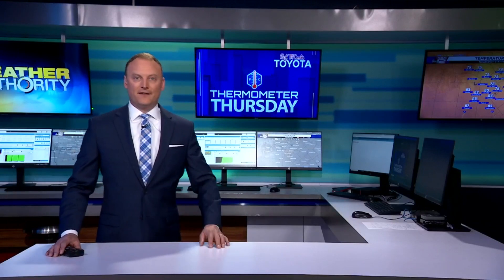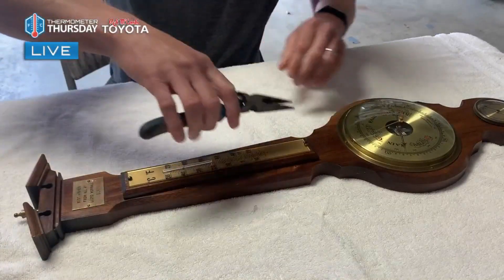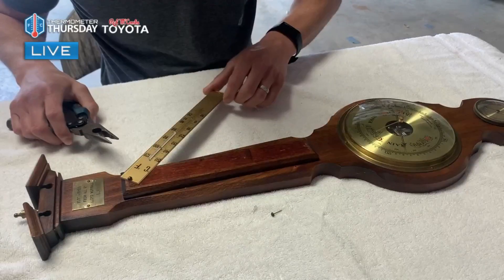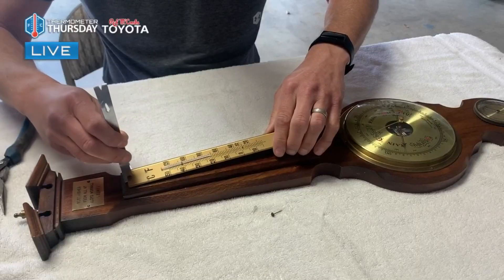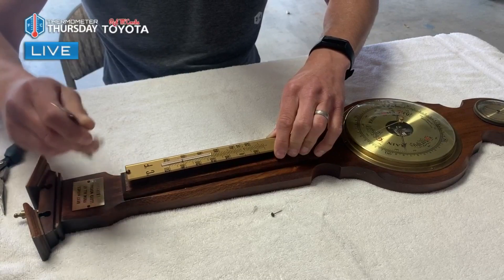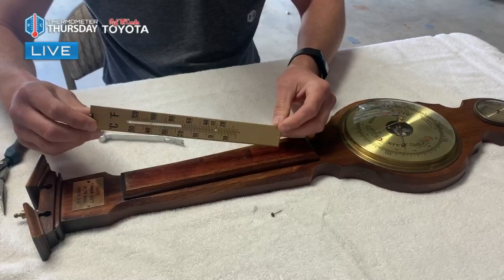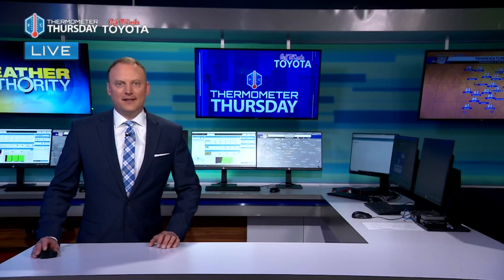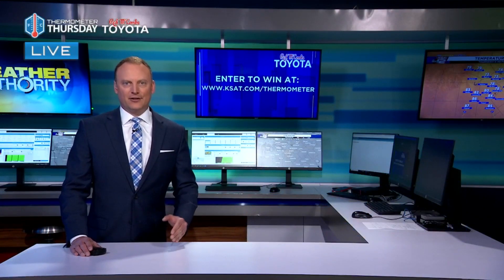Thermometer Thursday: 3/17/22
Meteorologist Adam Caskey continues repairing a broken thermometer.